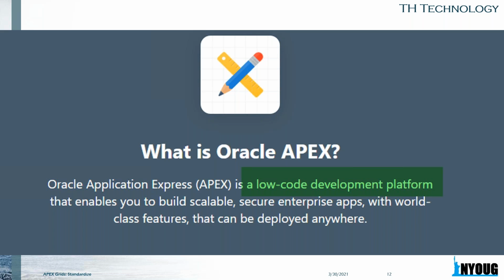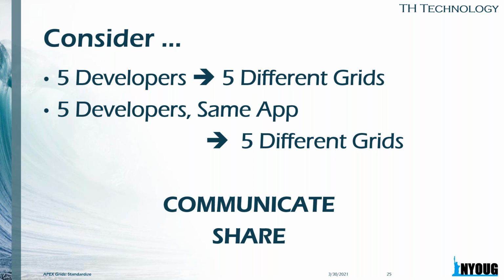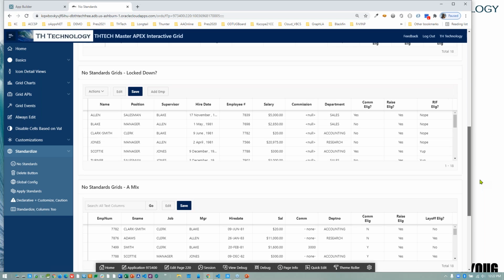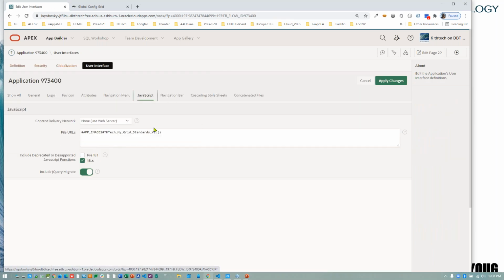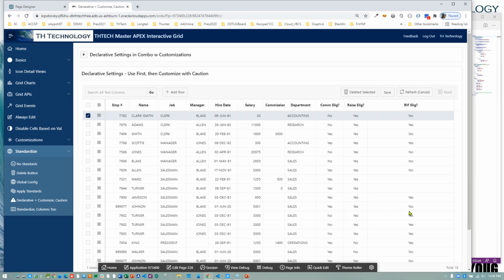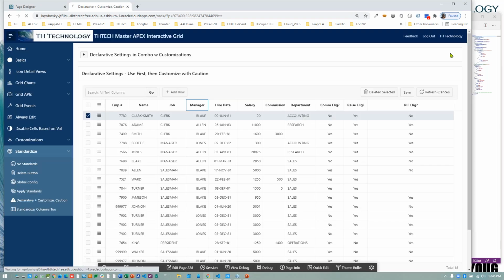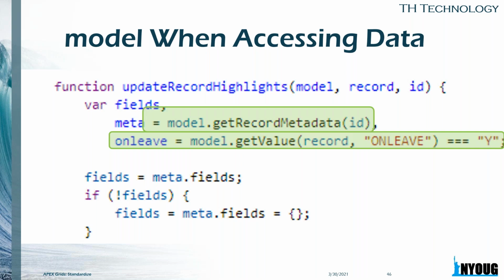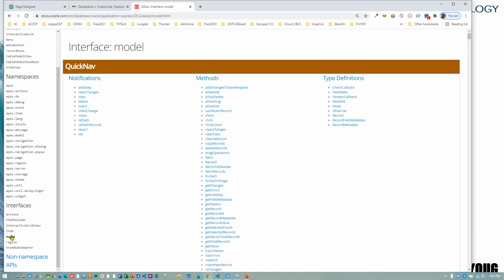NYOUG Webinar: APEX Grids Standardize for Productivity and Sanity, by Karen Cannell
APEX Interactive Grids have a myriad of customization options, some declarative, and most via JavaScript APIs. How does one stay sane, organized and consistent with so many options? Standardize! Learn techniques to deliver clean, uniform, customized interactive grids within a single application, or across many developers and many applications across an organization. It’s easier than you think.

We will discuss the importance of standards in grid development, labeling, configuration and customization. We will discuss and demonstrate several options standardize grid features within and across your applications: plugins, common configuration files and CSS classes. Decide upon your grid options, code them once, then include and use everywhere. Better yet, not everyone needs to be a JavaScript expert to implement your standard grid configurations.

Meet the Speaker:
Karen Cannell is President of TH Technology, a consulting firm focused on Oracle technology in general, Oracle APEX a specialty.

Co-Hosted by the New York Oracle Users group and Viscosity North America